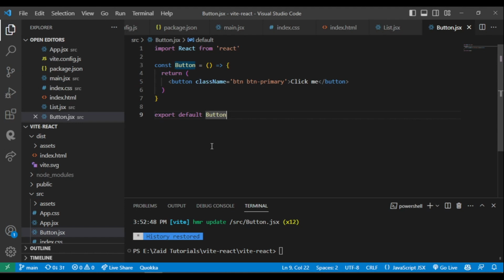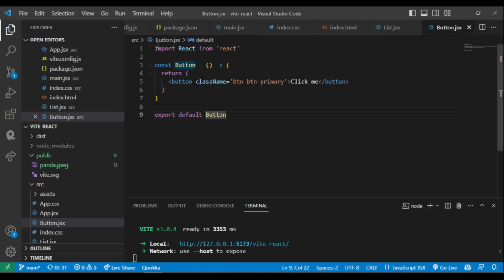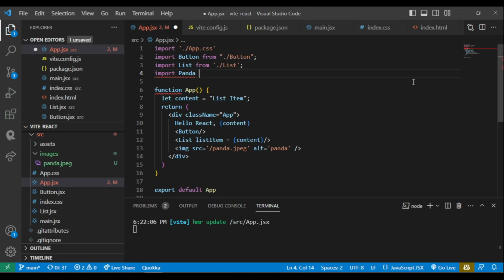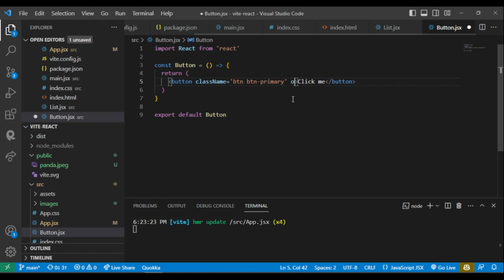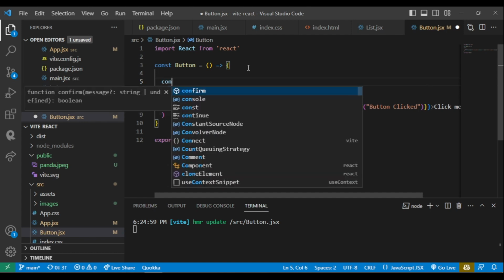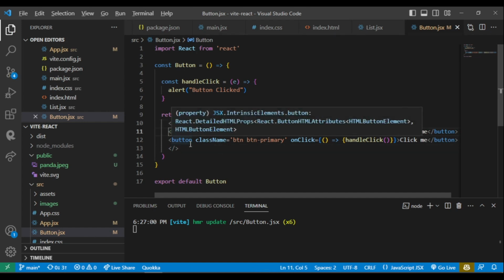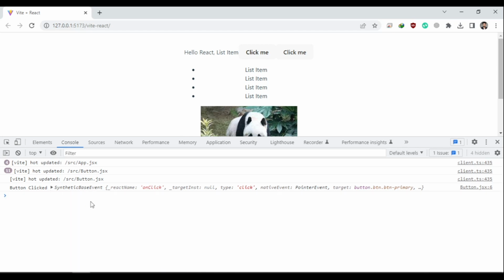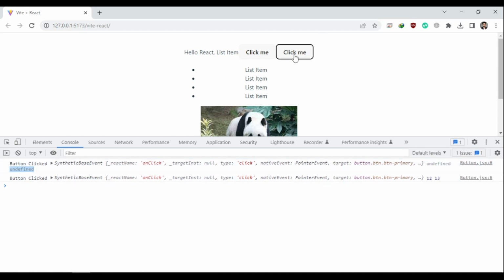React for Beginners: Images and Event Handlers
In this video, we will explore how to work with images in React, and how to add event handlers to them. Images are an important part of any website or application, and React provides a convenient way to work with them. So, let's get started!.

Chapters
0:00 - Intro
0:25 - Add an image
3:13 - Add event handler

Transform Your Figma Design into a High-Performance Website with Our Professional HTML Conversion Services!